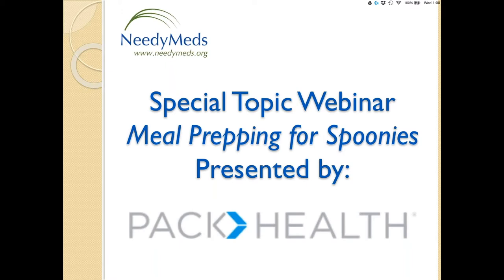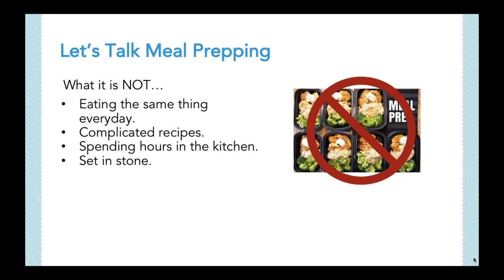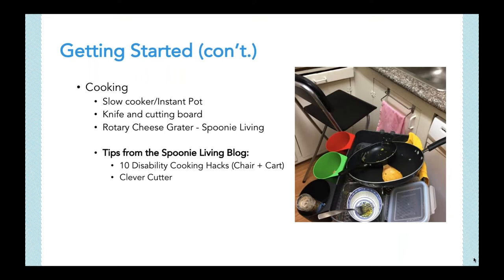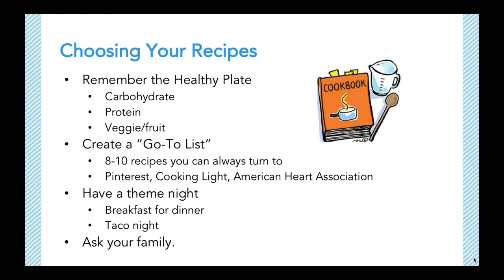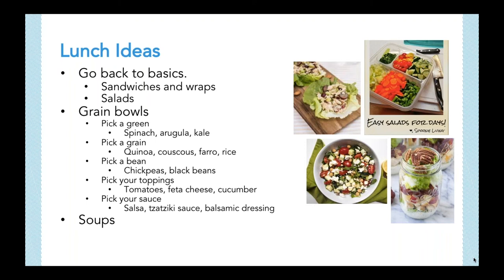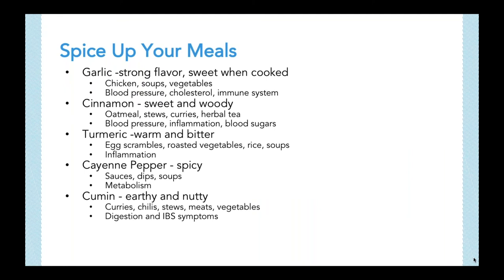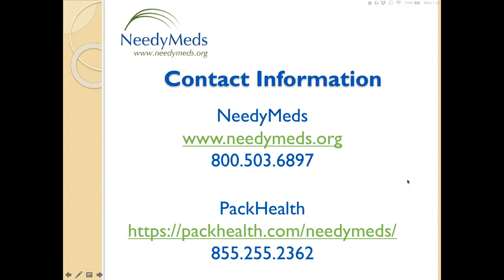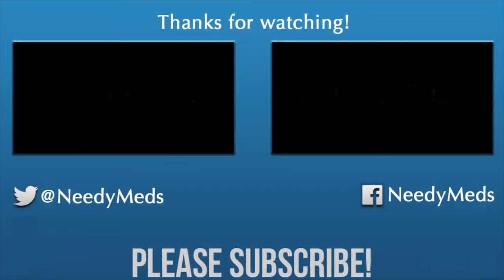Meal Prepping for Spoonies (March 2018)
Meal prepping isn't just for the gym-rats and nutrition gurus! It can also help save you time, money, and energy, which is particularly important if you're living with a chronic condition, Join us as Pack Health Health Advisor Abby Harris RDN, LD explains how meal prepping can help you stay true to your healthy eating goals and working around specific barriers - from dietary restrictions to physical limitations and more. . Abby will walk you through a step-by-step guide to meal prepping, and share specific ProTips she's learned as a meal prepper herself, as a dietitian, and as a Pack Health Advisor.

Follow NeedyMeds on Social!

About NeedyMeds:
NeedyMeds is a 501(c)(3) national non-profit that connects people to programs that will help them afford their medications and other healthcare costs. Our goal is to educate and empower those seeking affordable healthcare. We achieve our mission by providing information on healthcare programs, offering direct assistance and facilitating programs

Join the NeedyMeds Community!

Are you interested in educating communities, organizations, and individuals about affordable healthcare options available through NeedyMeds? NeedyMeds Volunteer Ambassadors serve as an invaluable resource, educating and empowering those in need, who are at times beyond the scope of our outreach efforts.

The Volunteer Ambassador Program will provide comprehensive training on how to use and spread the word about NeedyMeds healthcare cost savings resources. This is a great opportunity to make a positive impact in your community while learning applicable skills and improving your resume. No ambassador effort is too small; we understand you have personal obligations and are confident that your Volunteer Ambassador commitment can fit seamlessly into your lifestyle.